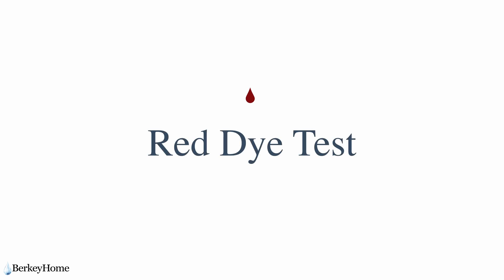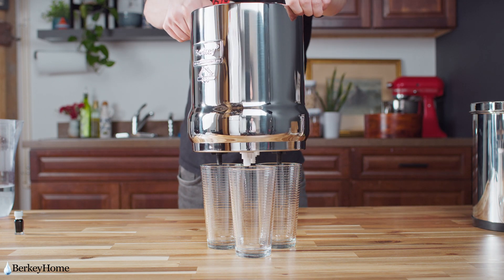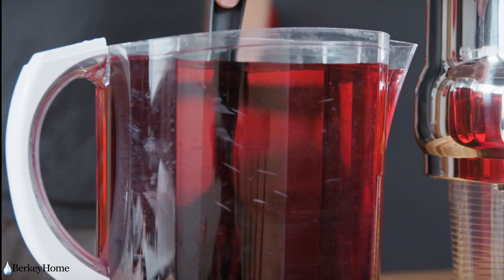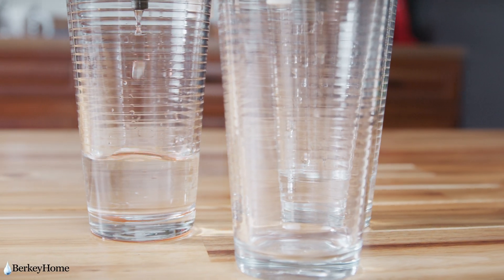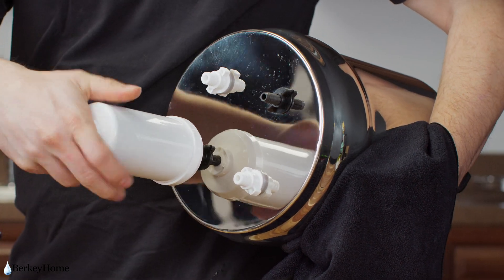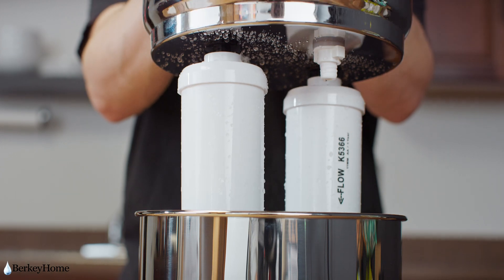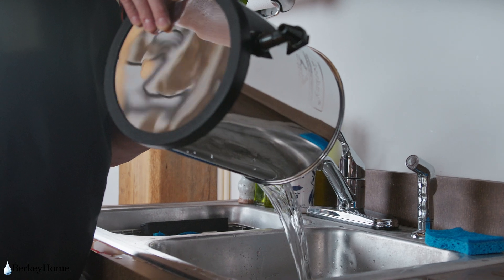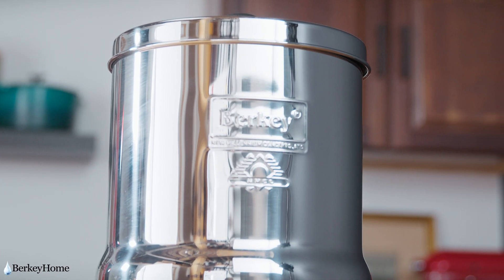How to do the Red Dye Test for Your Berkey Water Filter System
Test your Berkey Filters with the Red Dye Test to see if they are installed correctly and working properly.  You should test your filters about every 6 months to know when it is time to replace them.

The Red Dye test is designed for your Berkey Black Filters only. Remember to always remove  Fluoride Filters before running the red dye test. For more troubleshooting tips visit our How to Red Dye Test Page.